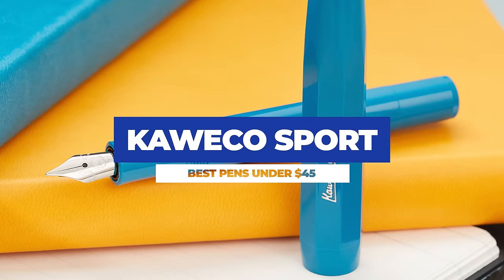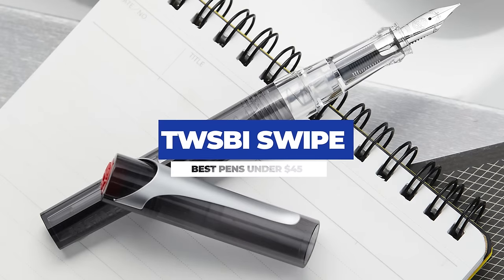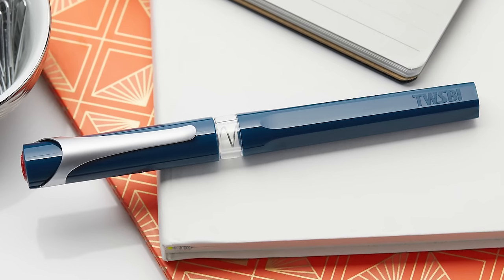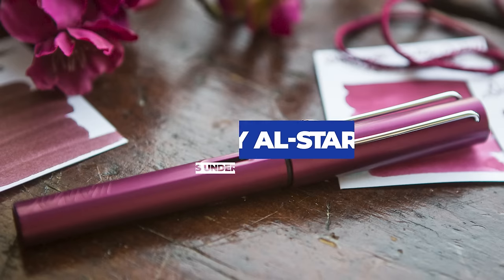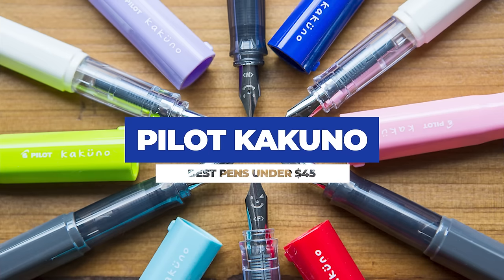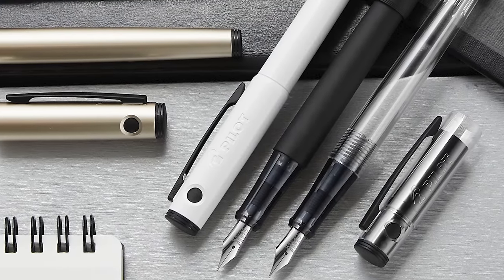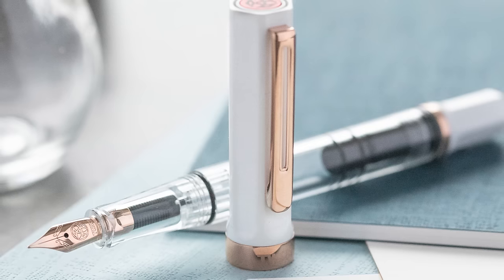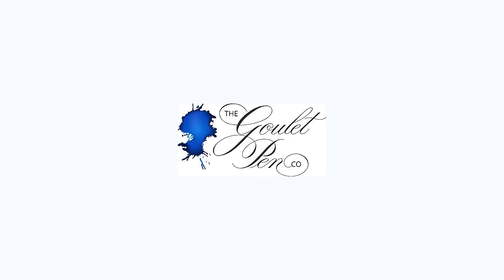7 Fountain Pens Under $45 That You HAVE to See!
Drew shares his TOP 7 favorite fountain pens under $45 in this video, and puts some very popular pens head-to-head which ends up with a few hot takes!

TIMESTAMPS:
00:00 Introduction
00:20 Kaweco Sport vs Perkeo
01:25 TWSBI SWIPE
02:25 Platinum Preppy vs Plaisir
03:02 LAMY AL-Star vs Safari
04:01 Pilot Kakuno
04:40 Pilot Explorer vs Metro
05:25 TWSBI Eco
06:23 Request for debate